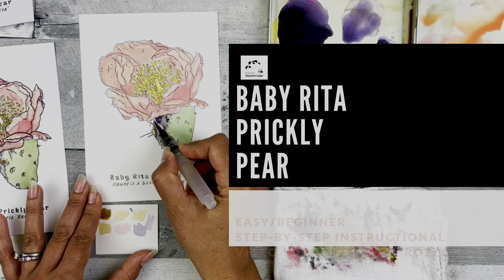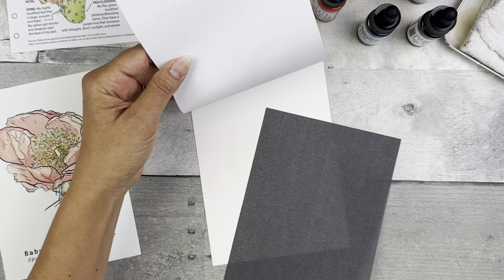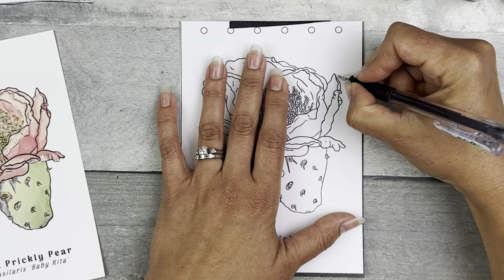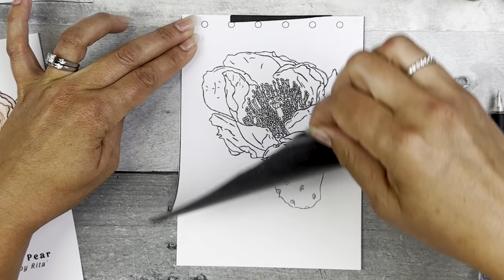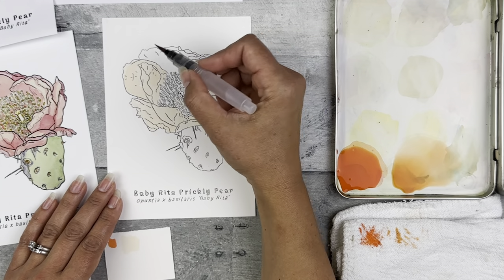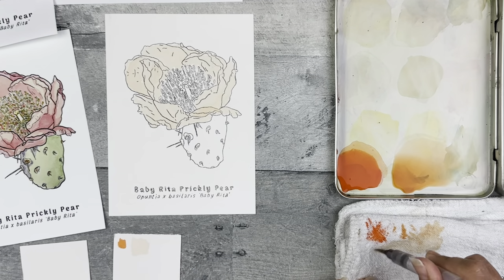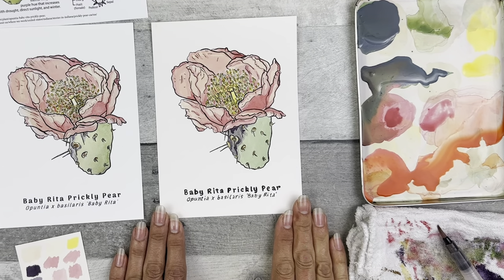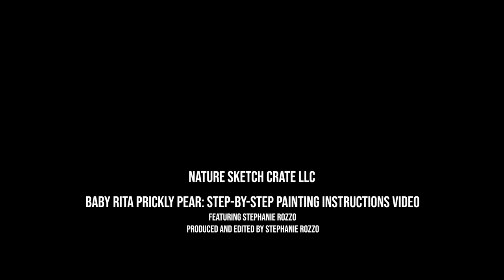How to paint a cactus flower, watercolor & ink:EASY painting tutorial.NSC step-by-step Baby Rita PP.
Created for beginners: As easy as an adult coloring book. No art experience is needed! Baby Rita Prickly Pear flower step-by-step instructional watercolor and ink video.

to learn more and purchase lesson crates!

Easy: Just transfer the provided image by tracing it onto the watercolor paper, filling it with a few watercolor layers, and finalizing it with ink lines.

Guided by easy-to-follow instructions created and instructed by award-winning Freelance Science Illustrator, Stephanie Rozzo.

Nature Sketch Crate’s mission: Enrich people’s lives through art, nature, and environmental responsibility. This nature art class is for beginners, ages 7 to 87. You can take the class anytime and anywhere. Find the art supplies that accompanies this video here as an add-on product

This video was created to accompany the Baby Rita Prickly Pear step-by-step printed instructions. The Nature Sketch Crate Baby Rita Prickly Pear kit is recommended to follow along with this video, but it can be done without it. See the video for a list of recommended supplies.

Video chapters:
0:00 Nature Sketch Crate Intro
00:28 Supplies list
00:42 Step 1
07:43 Step 2
17:46 Step 3
26:01 Step 4
32:14 Step 5
36:06 Step 6
43:09 Step 7
51:52 End

About the artist: Nature Sketch Crate’s lessons are instructed by award-winning Scientific Illustrator, Stephanie Rozzo. Stephanie has a BS in Ecology and Evolutionary Biology and a Master’s Certificate in Science Illustration. In addition, Stephanie has hands-on experience working with wild animals at zoos, aquariums, and rehabilitation centers. Stephanie applies her knowledge and research to create lessons for Nature Sketch Crate which features one animal and one plant each month. Stephanie is also a mother of two young boys and Nature Sketch Crate’s CEO, Founder and Instructor. As a mother, Stephanie found she had little time to paint for herself. As a result, she honed a sketching method that was simple and quick. Stephanie’s goal is to share this method through Nature Sketch Crate to help more people start painting and connect with Nature.

Have you created art with Nature Sketch Crate? WE WANT TO SEE YOUR ART!

Join the Nature Sketch Crate Fan Art Facebook page to share it

What can you do with the art you create?
• Add it to your sketchbook.
• Share it online on our community page.
• Frame it for display.
• Gift it to a friend.
• Send it as a postcard.